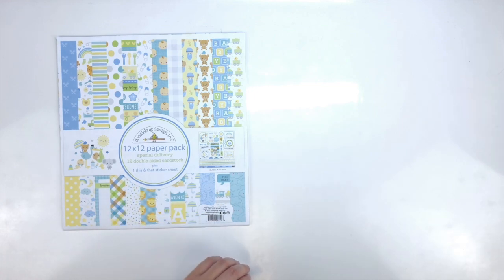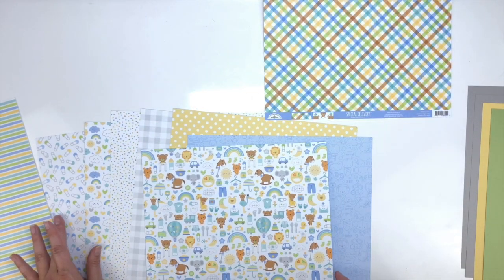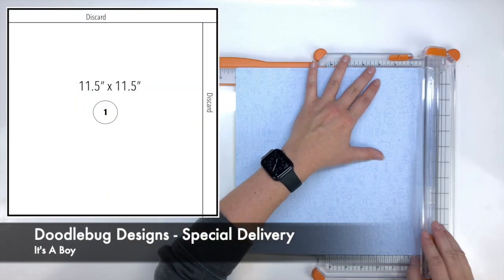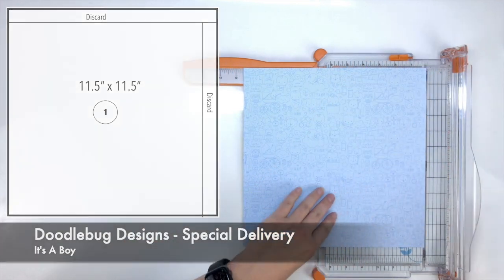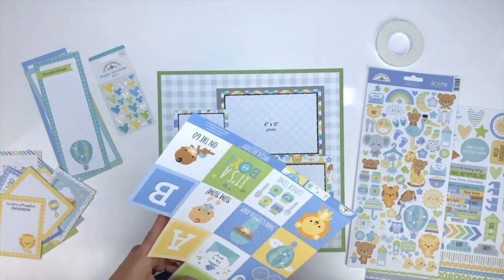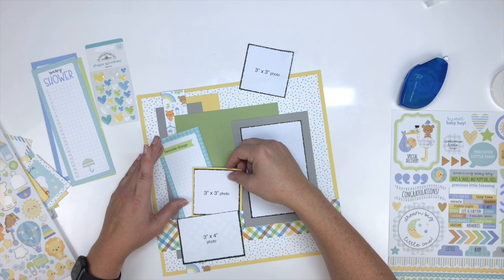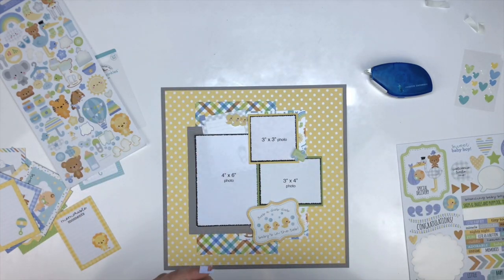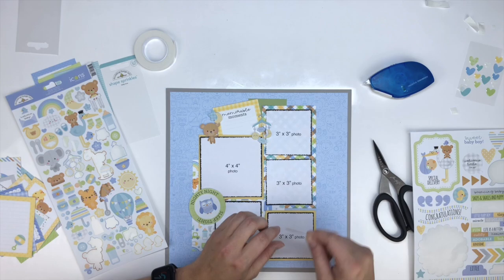Scrapbook Tutorial | Doodlebug Designs Special Delivery | Cutting Guide C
This process video shows you how to cut and assemble 4 pages using 1 collection of coordinating product.  New tutorials uploaded weekly.

For more information about what I used in this video and to see still pictures please

PRINTABLE, DOWNLOADABLE CUTTING GUIDES NOW AVAILABLE!
To get a printable copy of this cutting guide please go

Foam tape (roll)
Foam tape squares: